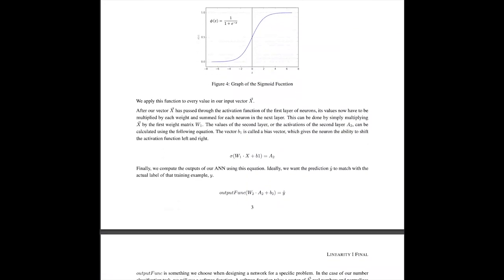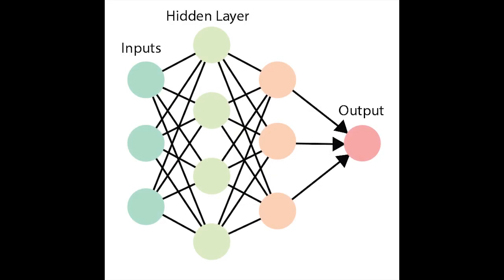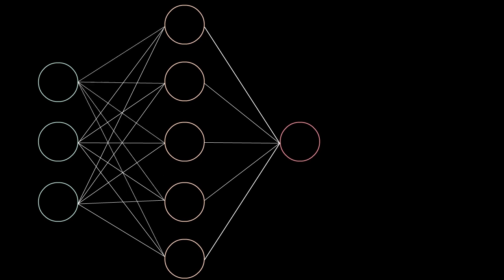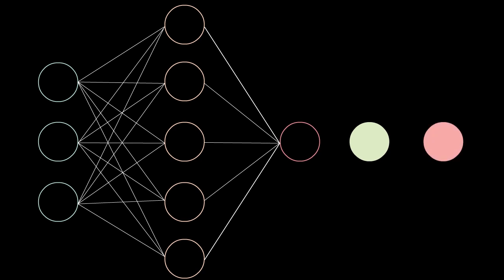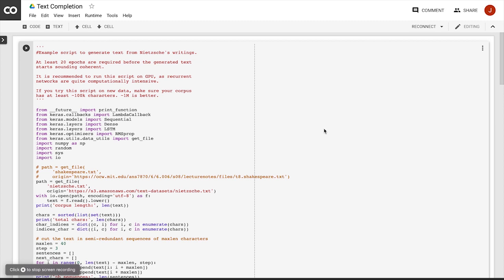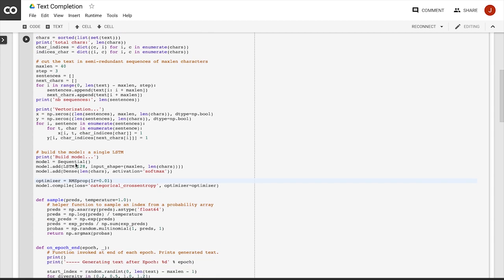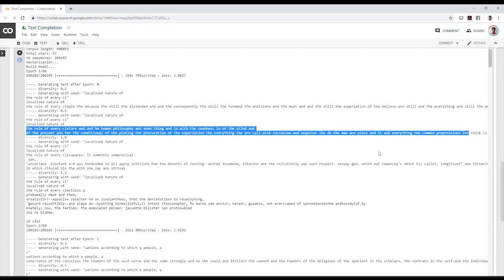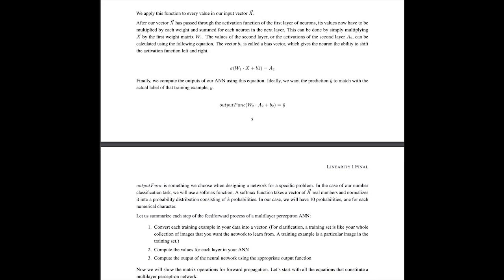Neural Networks and LSTMs: The Intro we wish we had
A special thank you to Professor Hoffman & the Linearity teaching team!

This video was made as a supplement to the paper we wrote for our linearity class' final project. A more in-depth look at this material can be found on in our paper.

At the time of uploading this, there may be some issues with the paper. We plan on revising it at some point in the summer and would love to hear your feedback.

A closer look at our sources can also be found in the paper.

--Adi & James